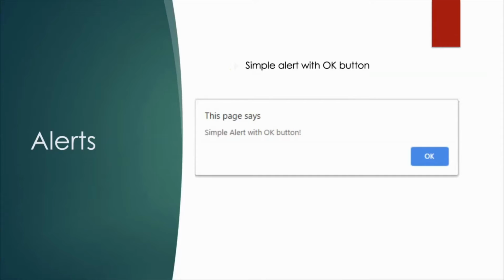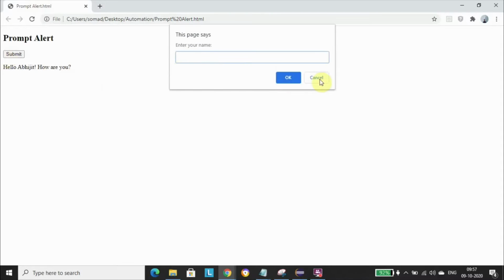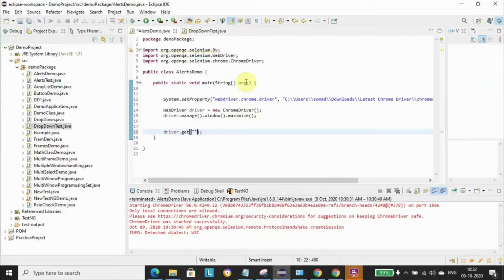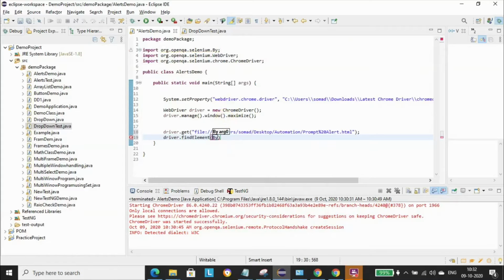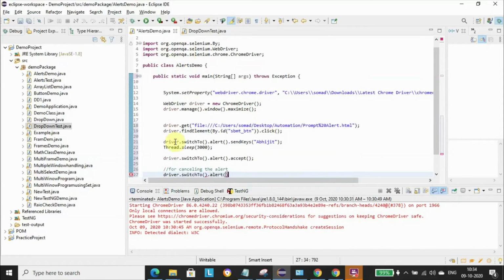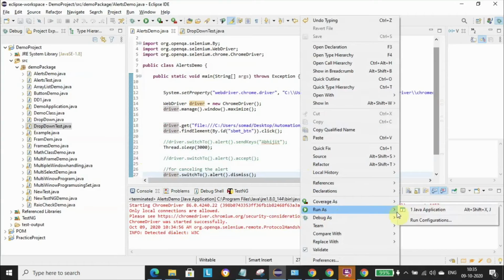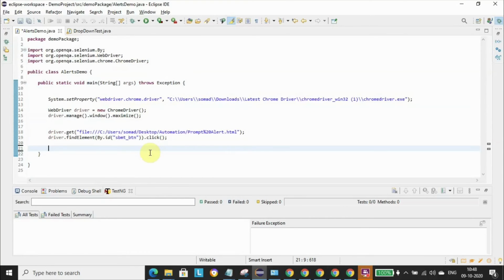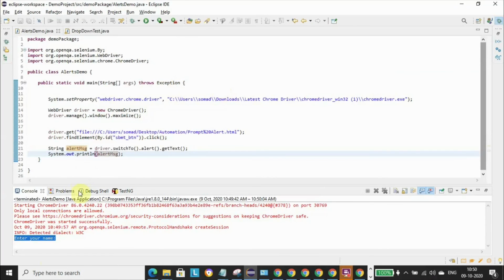Handling Alerts Using Selenium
How to handle the java script alerts using Selenium web driver with Java